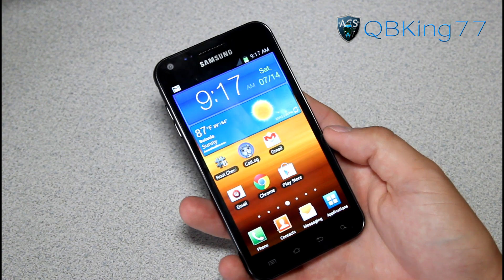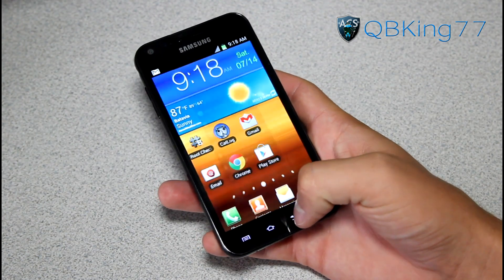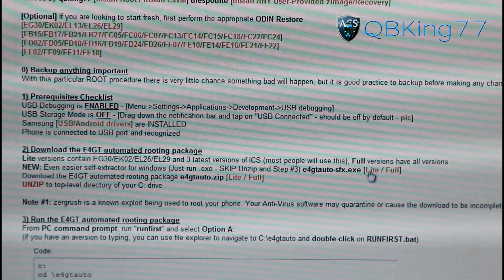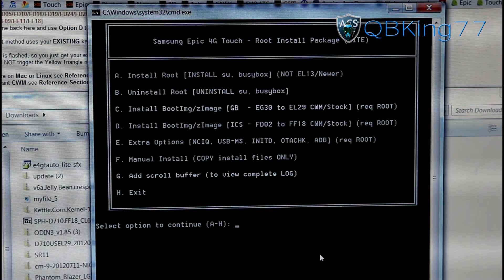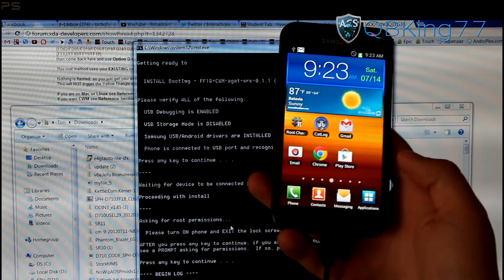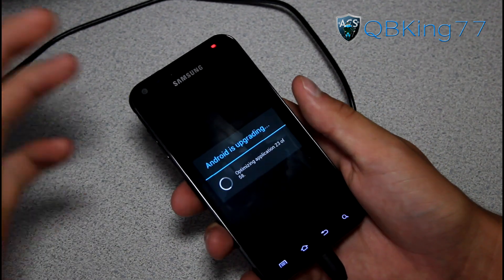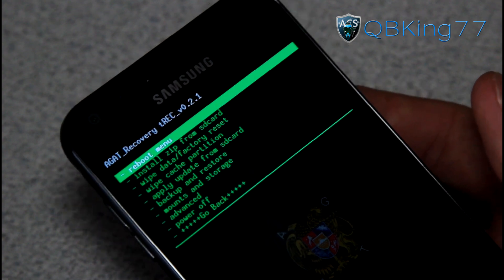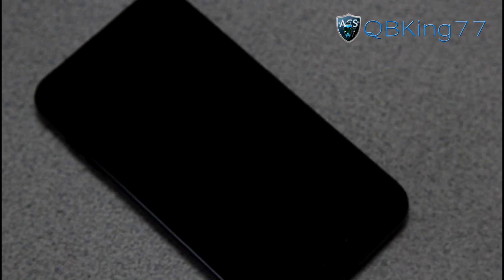How to Install Clockworkmod on the Samsung Epic 4G Touch FF18 ICS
This video will show you how to install a custom recovery on the Samsung Epic 4G Touch (specifically Agat recovery which is based on clockworkmod). This recovery will be safe to install any Rom.